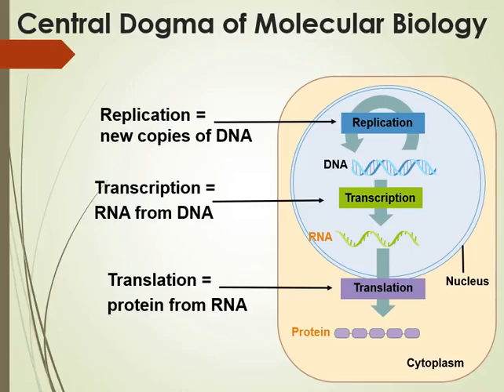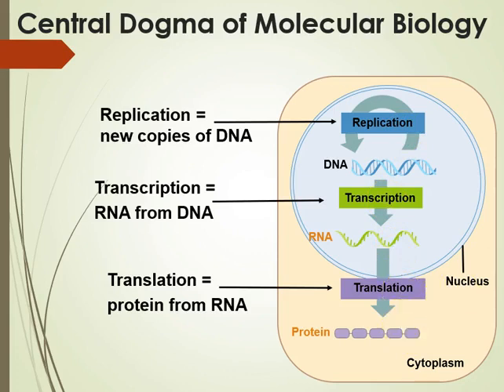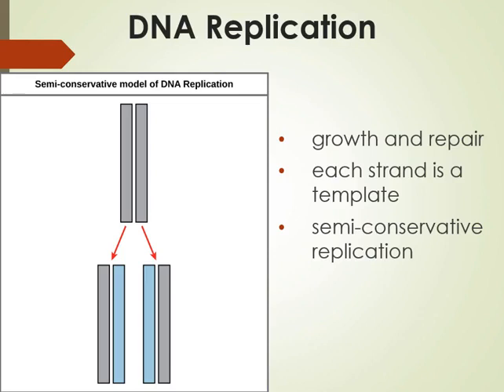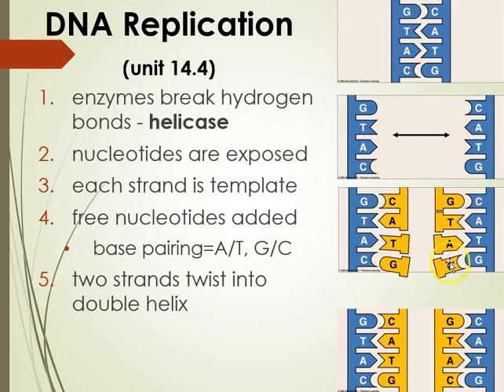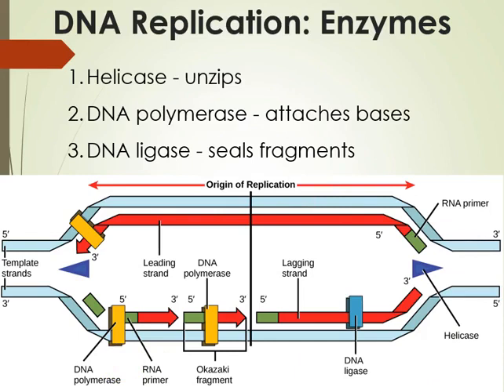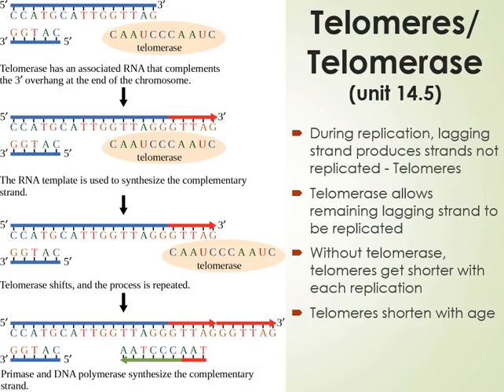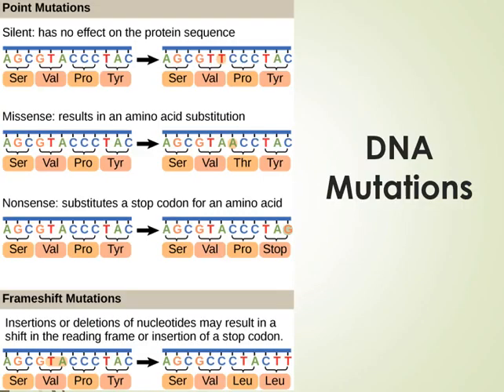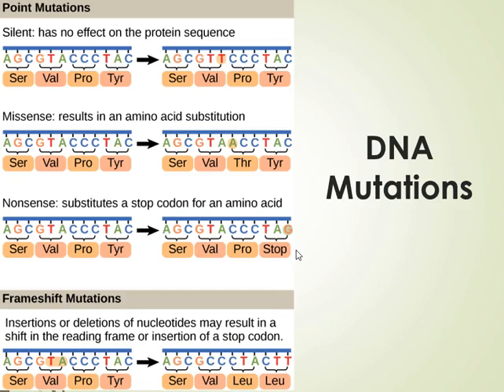DNA Replication part 1